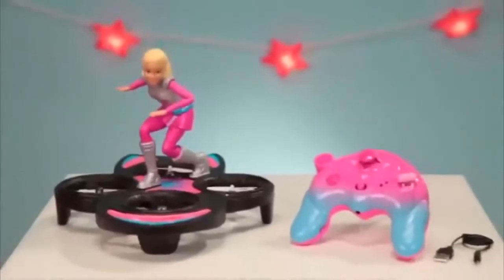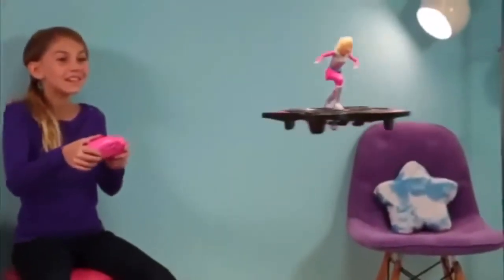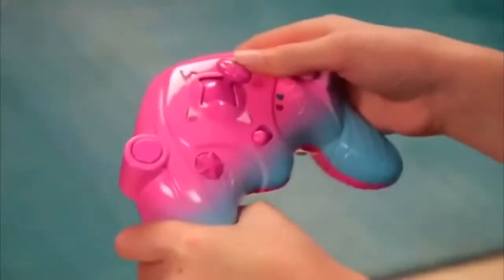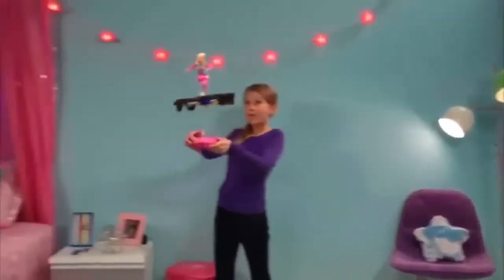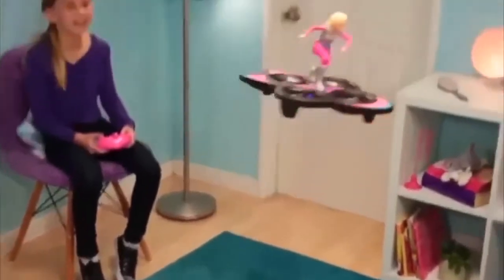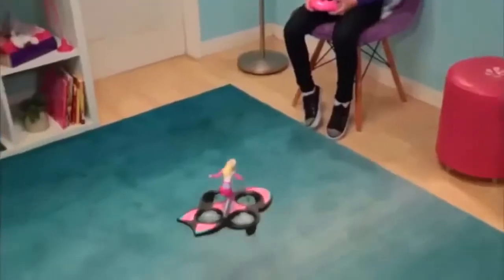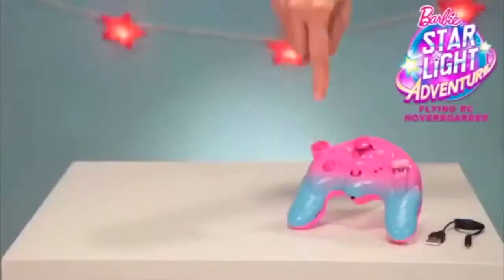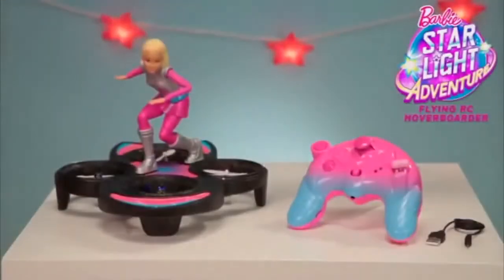Mattel STEROWANA LATAJĄCA Lalka Barbie reklama dzieciaczkowo.pl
Inspirowana filmem Barbie: Gwiezdna Przygoda sterowana Barbie NAPRAWDĘ LATA! Przy pomocy jednego przycisku Barbie automatycznie wystartuje i wyląduje, a jej lot łatwo reguluje się stylowym pilotem z joystickiem i suwakiem wysokości. 4 śmigła pozwolą wykonać 3 zaprogramowane sztuczki zaraz po wyciągnięciu z pudełka!
Figurka Barbie (przymocowana na stałe) ma na sobie różowy kombinezon ze srebrną kamizelką, niebieski pasek i srebrzyste buty. Czarną deskę zdobią kolorowe akcenty oraz różowe śmigła.

Zestaw zawiera lewitującą deskę z figurką Barbie oraz pilota zdalnego sterowania. Ładowanie zabawki odbywa się przy użyciu wbudowanego portu USB. Pilot jest na baterie.

Zapraszamy do naszego sklepu internetowego dzieciaczkowo.pl